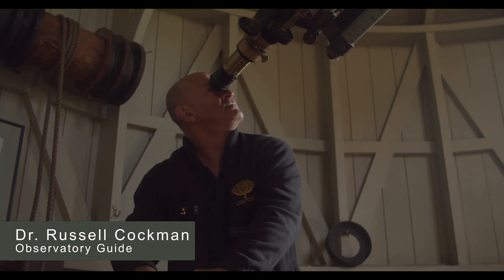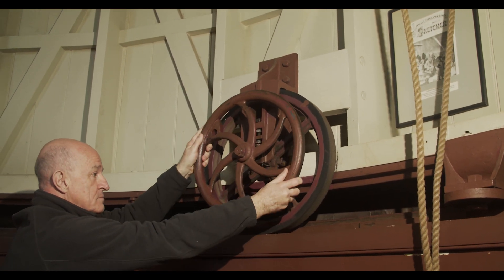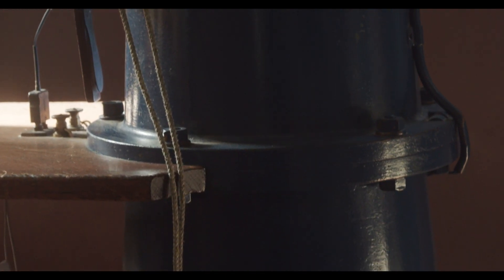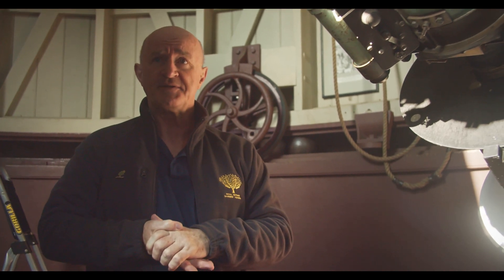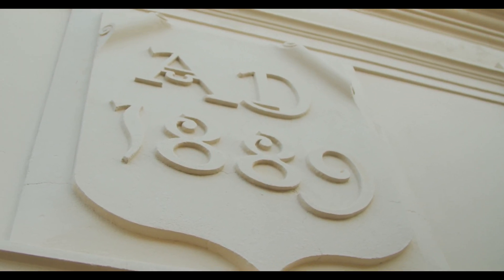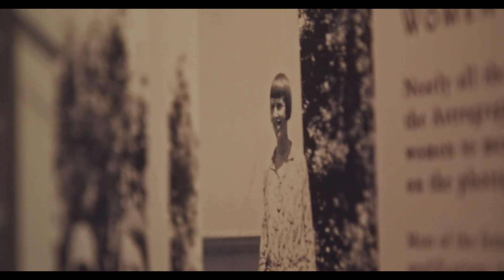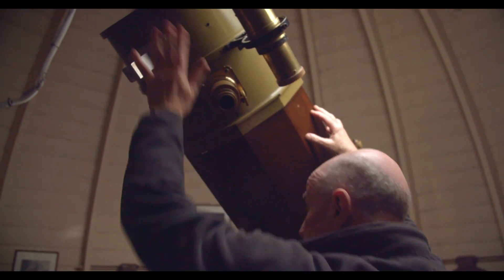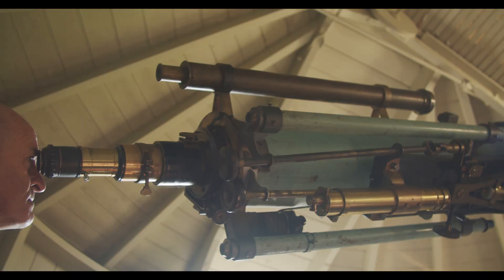Melbourne Observatory Virtual Solar Tour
Discover the magic of the Melbourne Observatory at Royal Botanic Gardens Victoria's Melbourne Gardens.

Presented as part of Open House Melbourne.